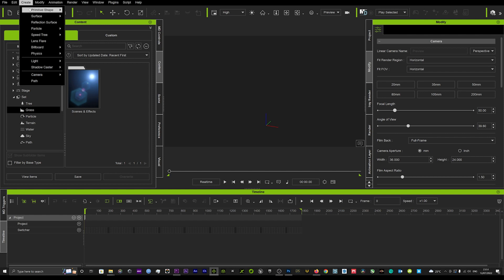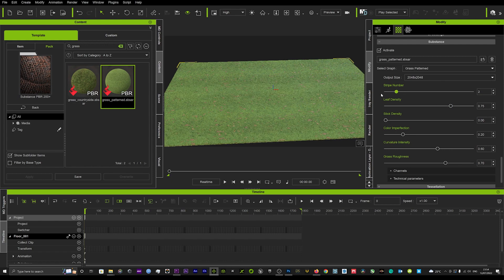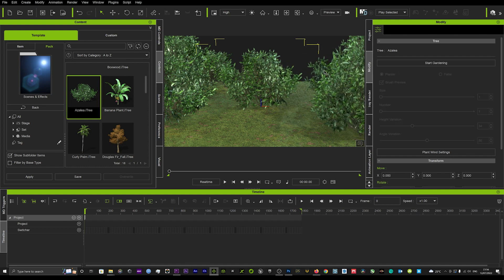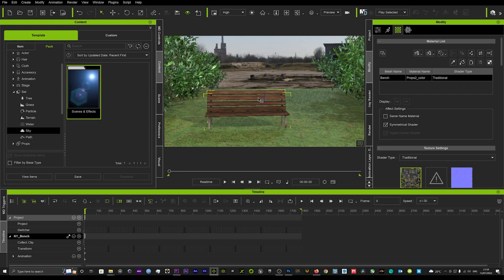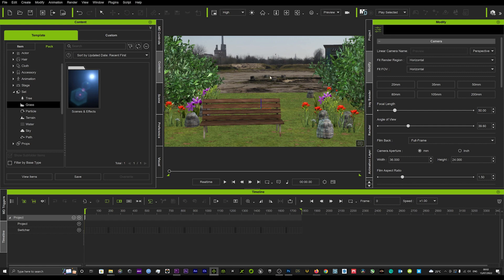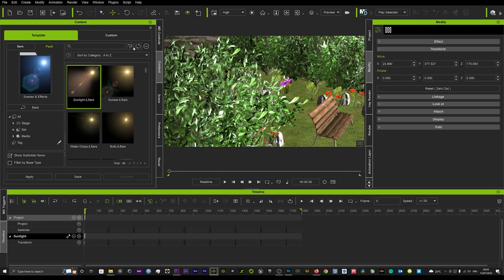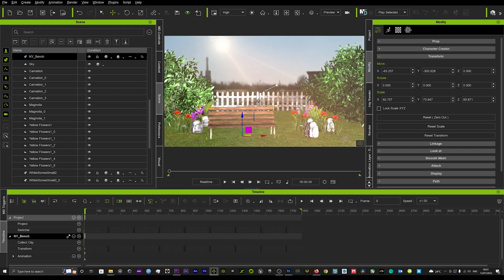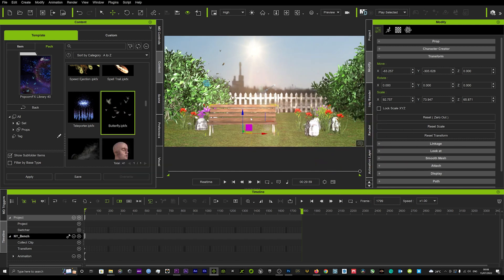iClone 8 | Tips & Tricks - Create outdoor scene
- Iclone3D -

coming soon.